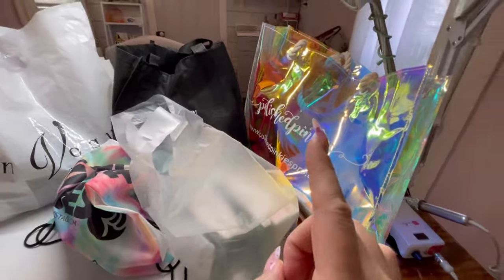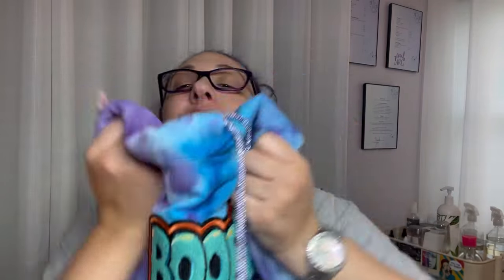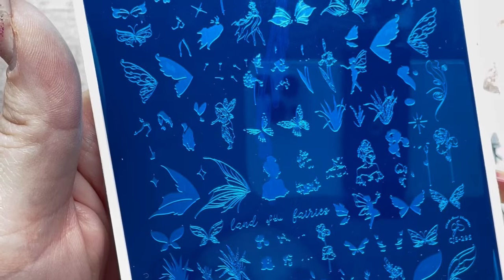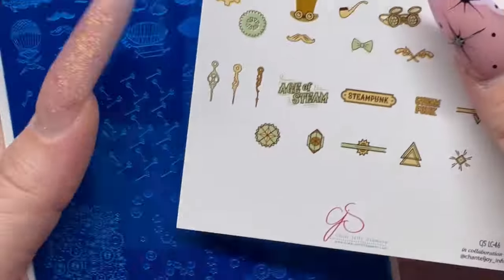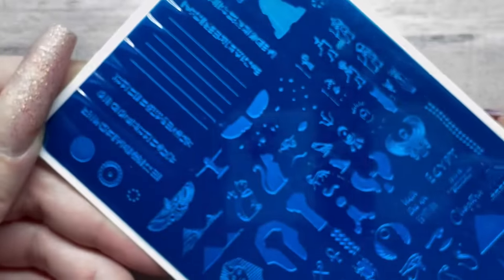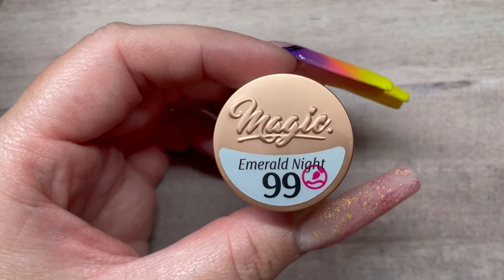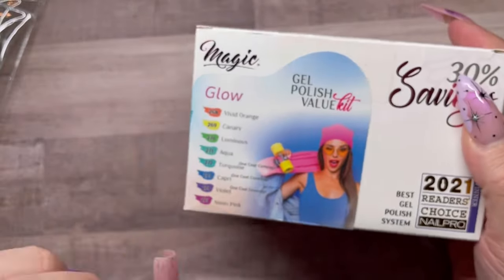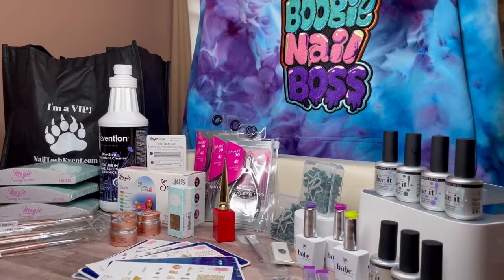Nail Haul Unboxing from Nail Tech Event of the Smokies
If you’re new here hi how are you? I have been a licensed nail tech since 2016. I am happy to be showing you nail art tutorials, hauls, vlogs, and more.

Products used:
     * Some of these companies you do need to be a licensed professional to buy from.

Nail Tech Event of the Smokies:
Must be a licensed nail tech to attend
One day trade show on Sunday with paid classes on Friday, Saturday, & Monday.

Designer Nail Products:
Hoodie / sweatshirt

Southern charm nail supply:
Queen ladybug red carpet metallic glaze

Johens:
Metal Stick
Mini Files (10 sheets)

Nail Flight USA:
Clear Jelly Stamper
Clear, sticky stamping polish
Plate numbers: CJS H-74, CJS-295, CJS LC-33, CJS LC- 46

Profiles Backstage:
Mini Sanding Band 180 grit
Mini Mandrel
Babe sculpting gel, pink fire
Babe gel polish: Robin, Zoe, Paisley

polished pinkies pro:
Staleks Pro cuticle nippers smart 30, 4 mm

Creative Ballance:
Prevention disinfectant cleaner
Envogue Lac it: diamond dust, rogue, blooming lilac, Tiffany blue, adventuring, Paris, lemonade

Nail Innovations: Magic Gel USA
Files: economy shaper, and economy detailer
7 flawless oval x 6
Glow collection
Gel paints in numbers: 99, 222, & 223

Onyx Nail Project:
Delia10

Profiles Backstage:
DELIAROCKS (save 10%)

FAQ:

Camera: iPhone 12 Pro
Edited: InShot app
Lightning:
Newmowa mobile phone LED light
Daylight Slimline 3 table lamp